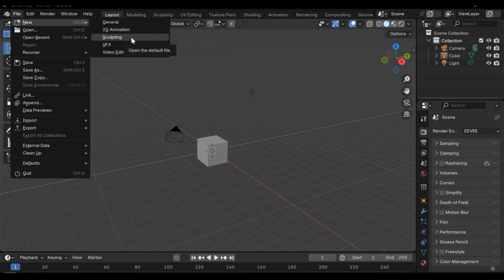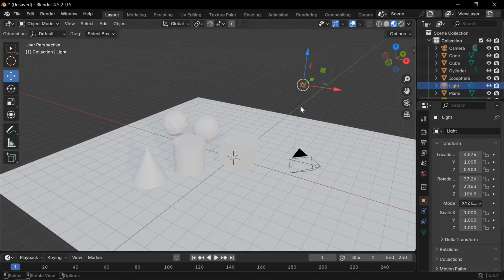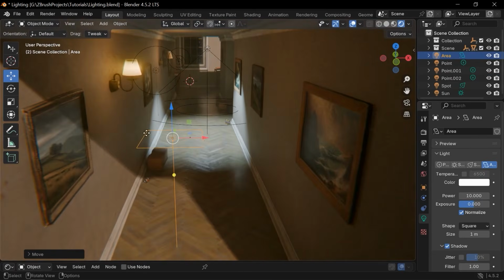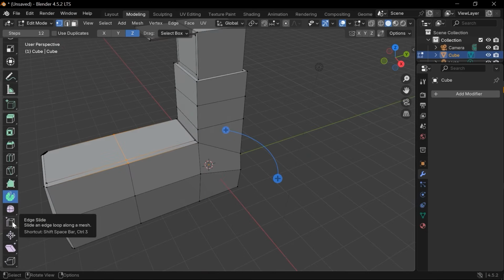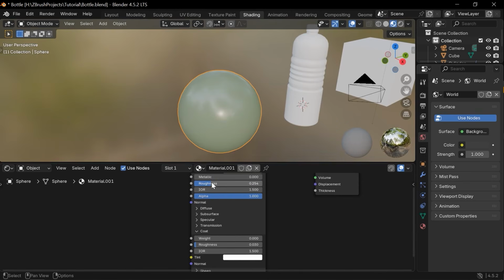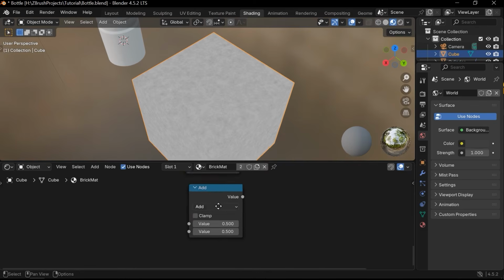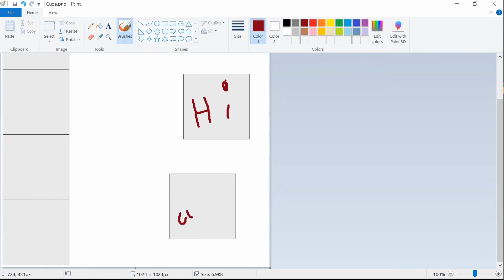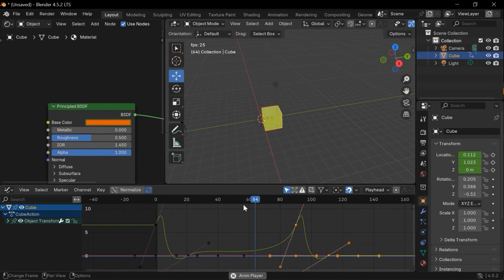Blender 4.5 Full Course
In this full course tutorial I will cover many aspects of Blender 4.5 from scratch, such as 3D modeling, rendering, animation, materials and so on. Also you can watch the full version with advanced and more chapters ln the blacave.com with the link below for free which it has more examples, advanced features and so on and also you can get a certificate at last:

Time stamps:
0:00 - Intro
01:13 - Part 1
13:33 - Part 2
25:47 - Part 3
39:57 - Part 4
01:03:08 - Part 5
01:21:55 - Part 6
01:31:03 - Part 7
01:48:48 - Part 8
02:05:59 - Part 9
02:25:48 - Part 10
02:43:11 - Part 11
02:48:43 - Part 12